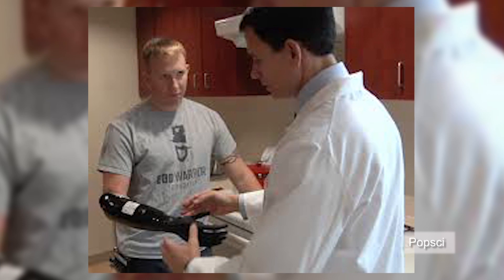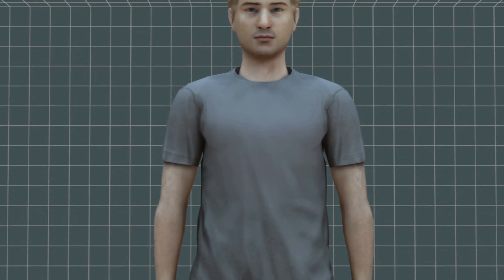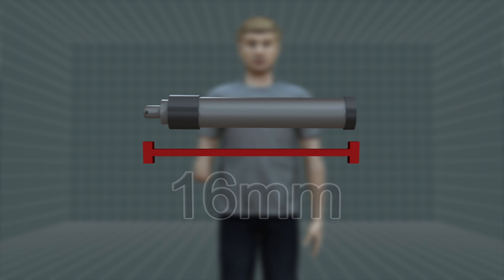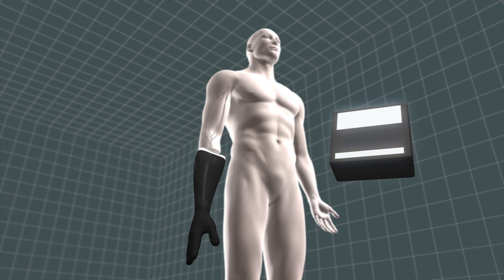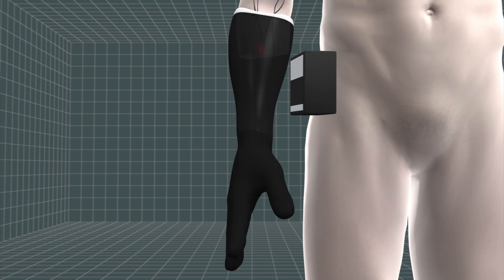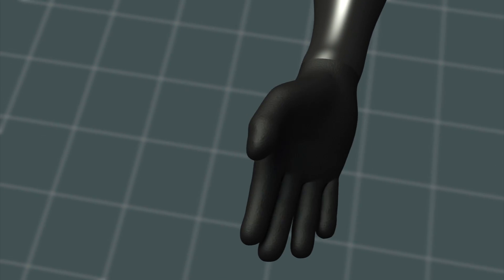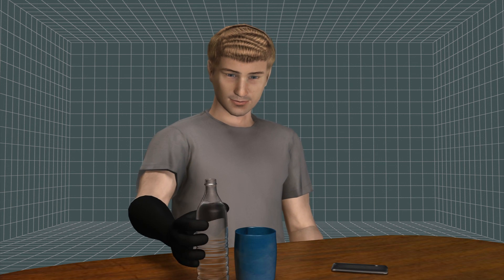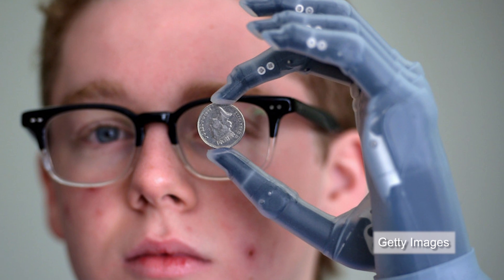Alfred Mann Foundation announces the first implantation of myoelectric prosthetic hand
The Alfred Man Foundation has developed a prosthetic hand that utilizes implantable myoelectric sensors known as the IMES system. It is a minimally invasive, intuitive control system that can help a patient control a prosthetic limb by reading the wearer's residual muscle movements.

According to reports, Staff Sergeant James Sides, who lost his right arm in an IED explosion in Afghanistan, is the first patient to test a myoelectric prosthetic hand.

The system takes advantage of the electrochemicals signals that exist in the body.

Tiny wireless platinum/iridium sensors, about 16 mm (0.66 inches) long, are embedded directly into the residual muscles of the amputee's limb where they detect the
signals that go from the brain to the muscles and that control specific movements.

These signals are captured and sent wirelessly from the implanted sensor to a decoder box which serves as an electronic brain. Here the signals are translated into the intended movement in the artificial limb.

According to the Alfred Man Foundation, the IMES system essentially bridges the gap between the brain and the artificial limb, enabling the brain to intuitively control the prosthesis.

The system allows for three degrees of movement: opening and closing of the hand, rotation of the wrist 180 degrees clockwise and counter-clockwise, and lateral movement of the thumb.

With the combination of these three movements the artificial limb allows the patient to easily perform daily tasks.

According to reports, future systems will include up to 13 angles of motion and pre-programmed patterns, much like Touch Bionics' i-Limb myoelectric hand.

Welcome to TomoNews, where we animate the most entertaining news on the internets. Come here for an animated look at viral headlines, US news, celebrity gossip, salacious scandals, dumb criminals and much more!